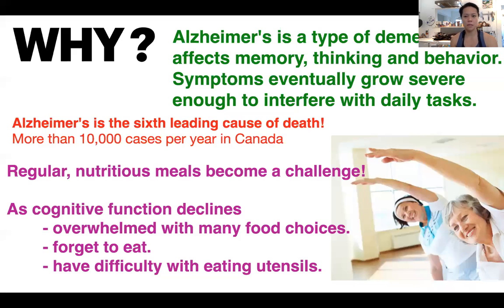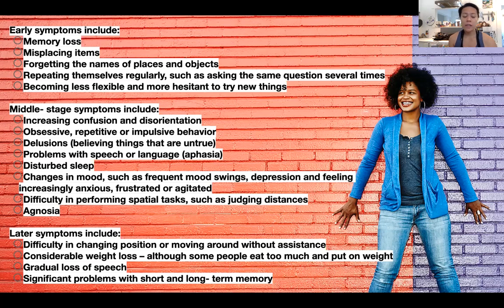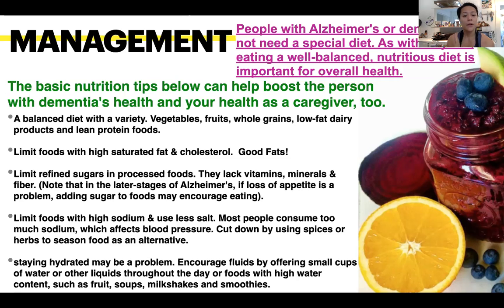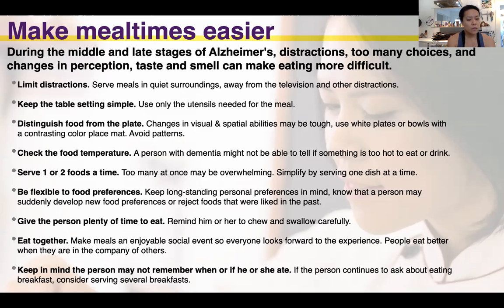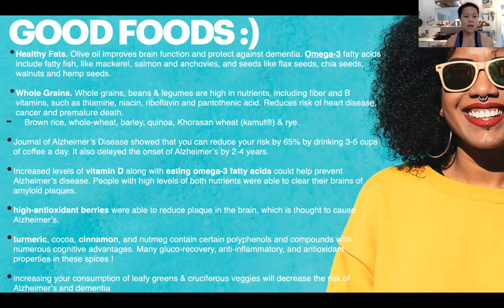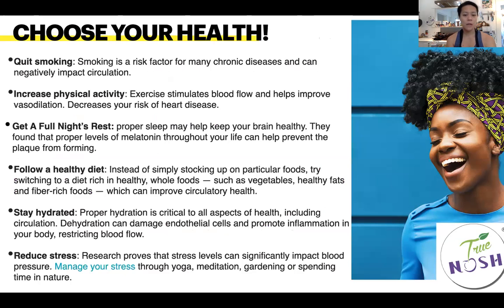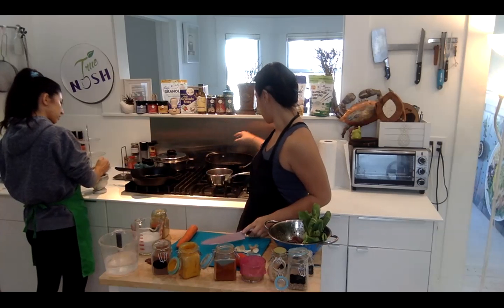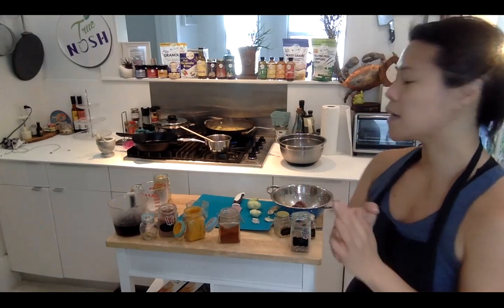Alzheimer's & Nutrition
Learn more about alzheimer's and nutrition with Renée and join us to prepare some delicious veggies curry!
Recipe by: Registered Dietitian - Renée Chan
Video by: Registered Dietitian - Renée Chan